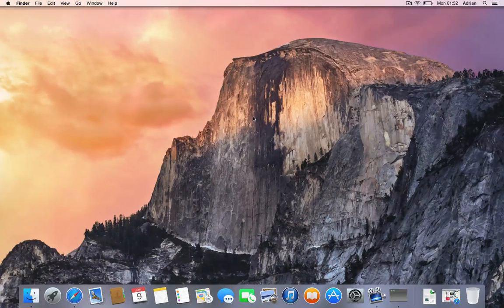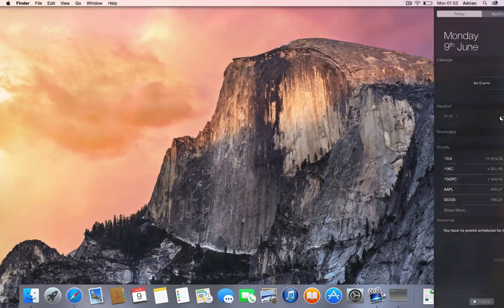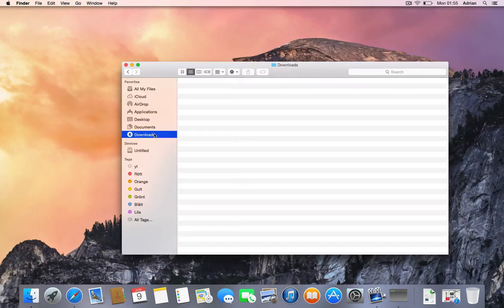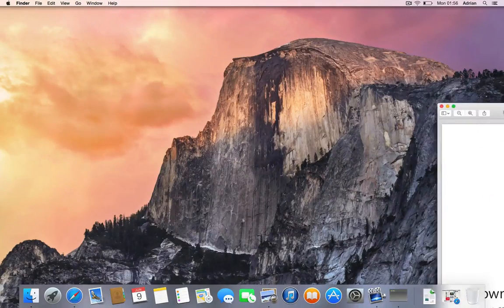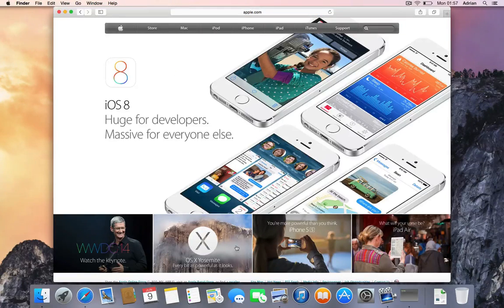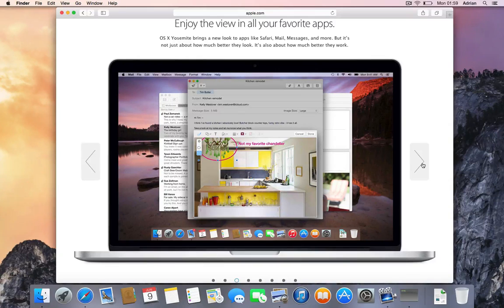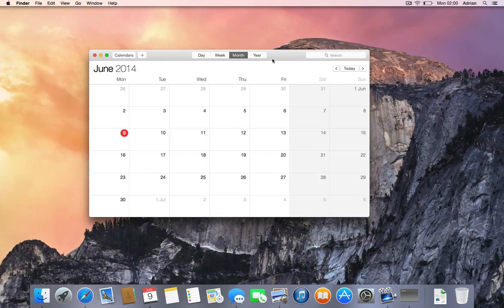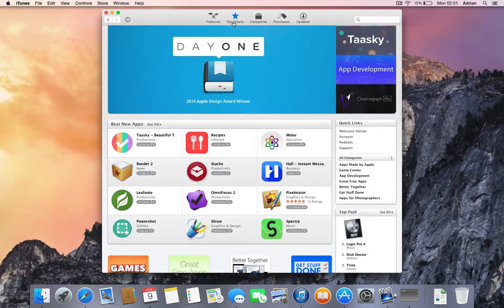Max OS X 10.10 Yosemite - First Look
New Mac OS X 10.10